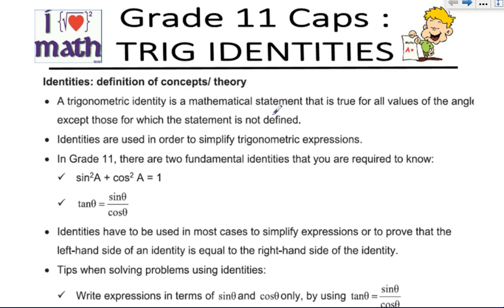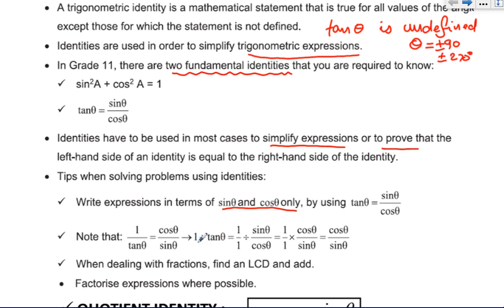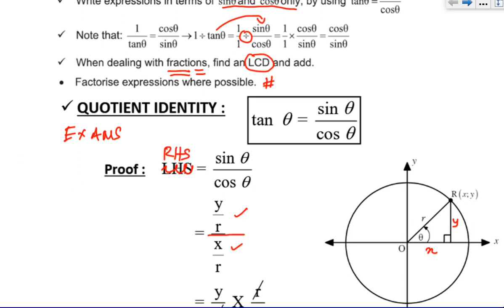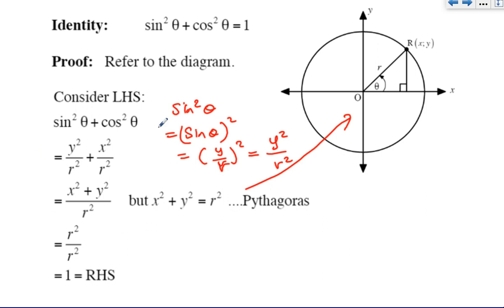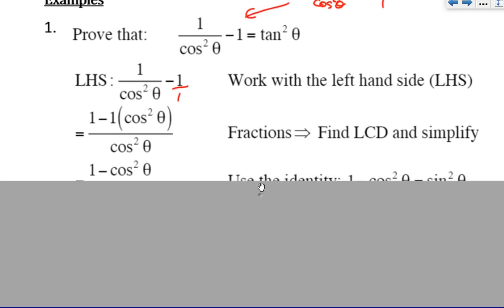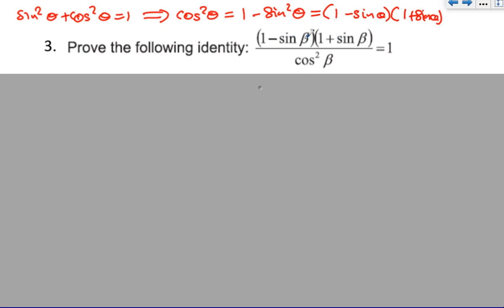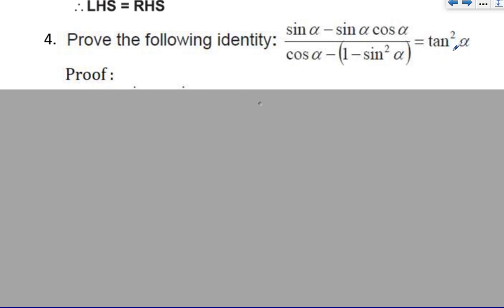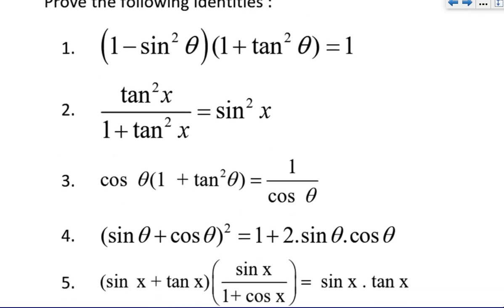grade 11 Trig Identities notes and examples